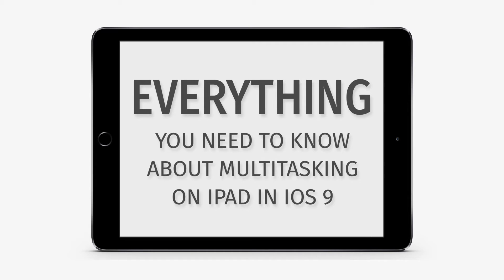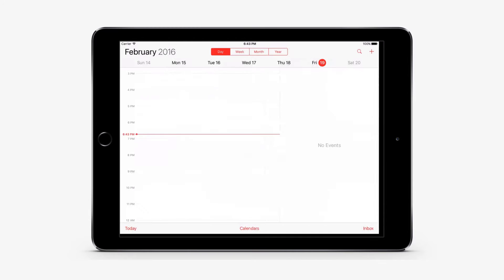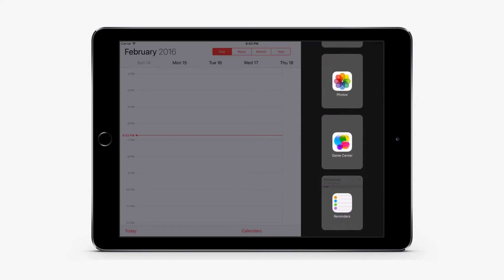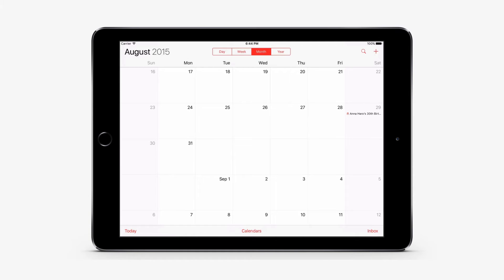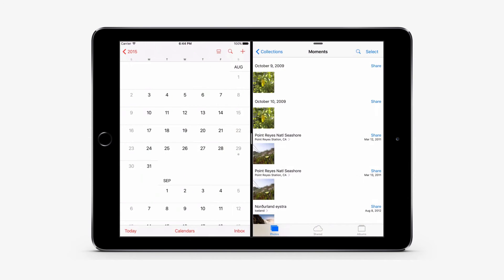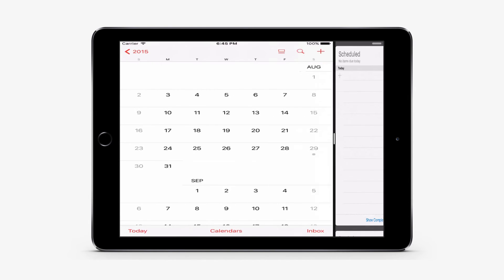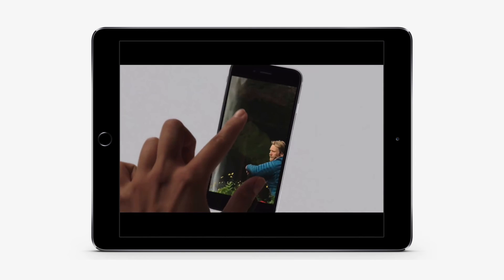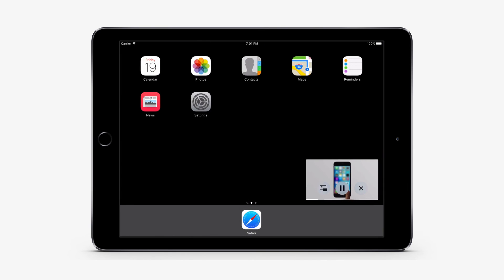Everything you need to know about multitasking on iPad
In this tutorial you are going to learn everything you need to know about multitasking on iPad on iOS9.

Slider Over:
Swipe left from the middle of the right edge of the screen to see your previously used app.

To switch the app that you are using, slide from the top right side of the screen to see a list of the available apps.

Slide the Slide Over app to the right edge to close it.

Split Screen:
Swipe the app divider of the Slide Over to the middle to enable Split Screen.

Swipe from the top of any app to select another.
Slide either app to the edge of the screen to close it.

Picture In Picture mode:
When on Facetime call or watching a video, just press the Home button to enable picture in picture mode. You can then reposition the video window and pause, close or go back to full screen.